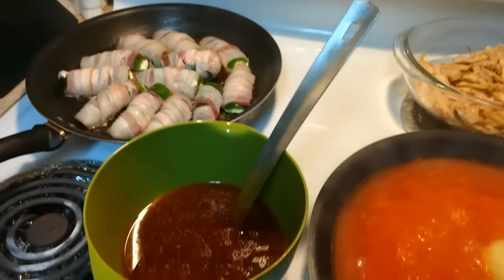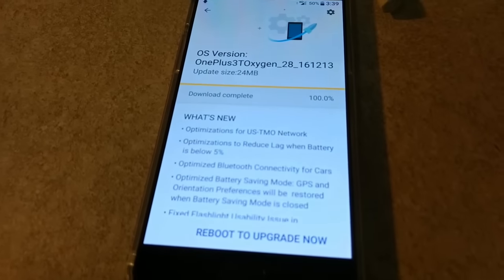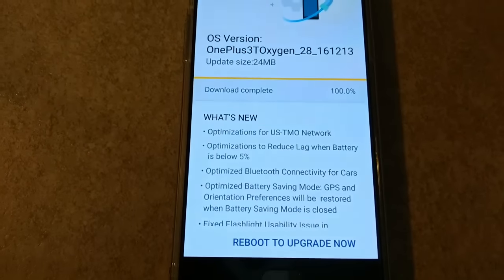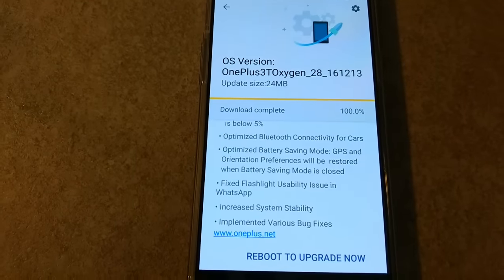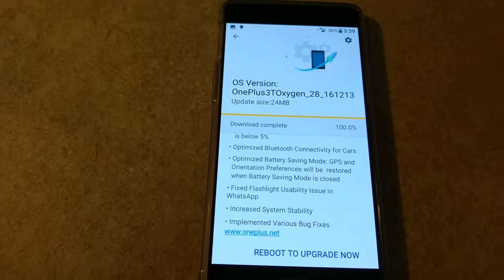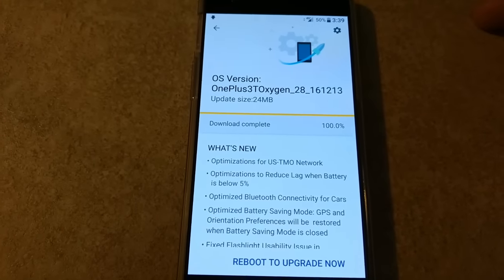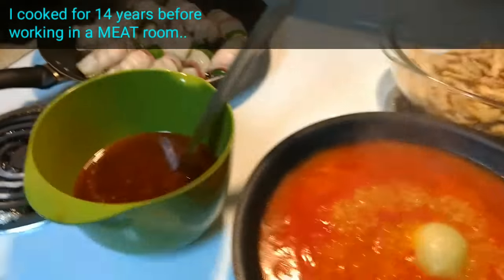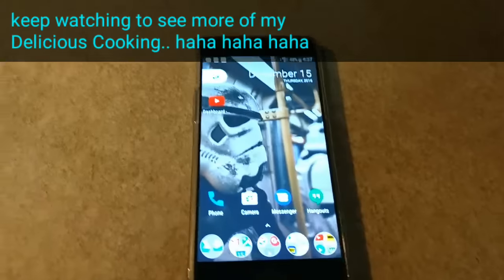ONE Plus 3t Oxygen OS Software Update! While cooking...